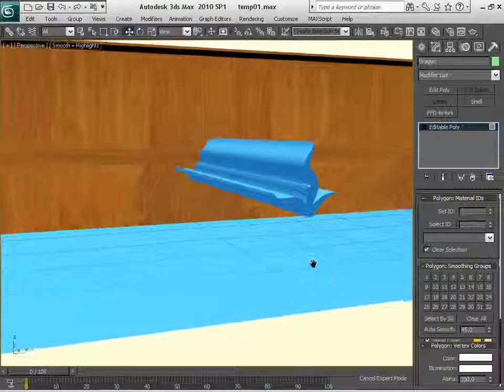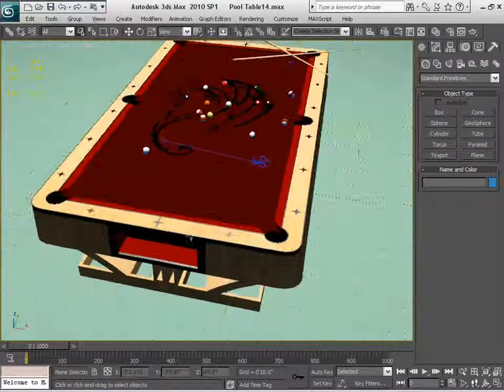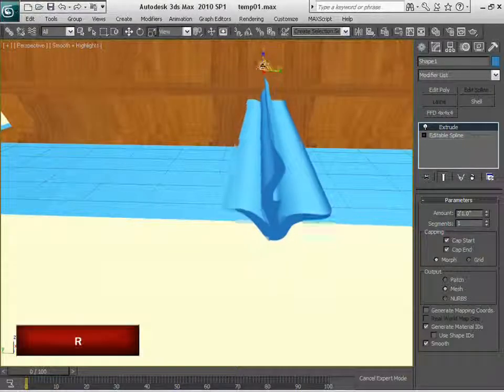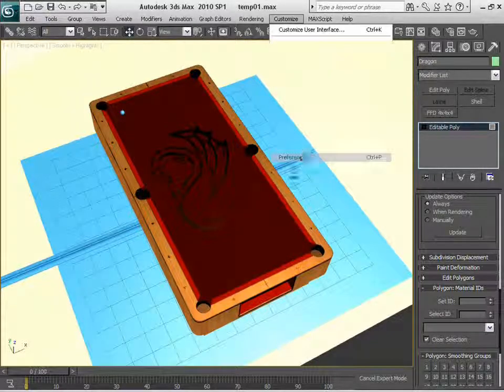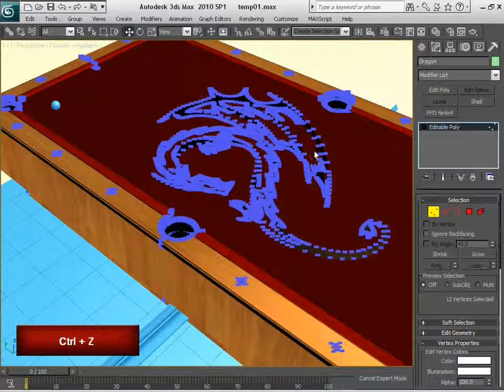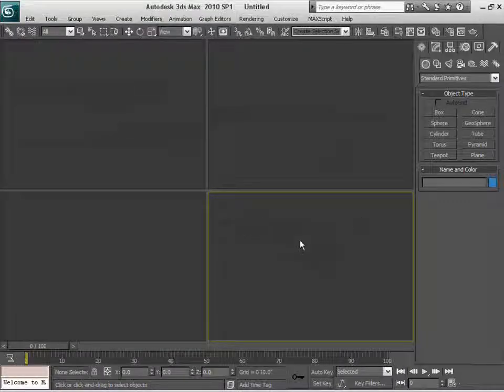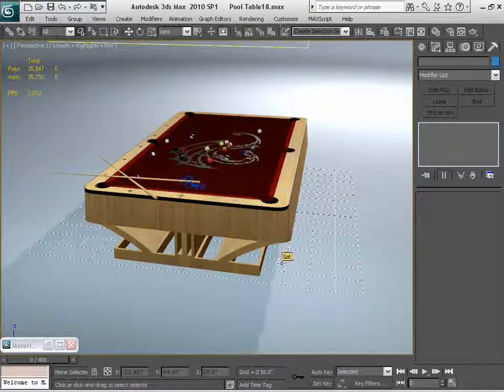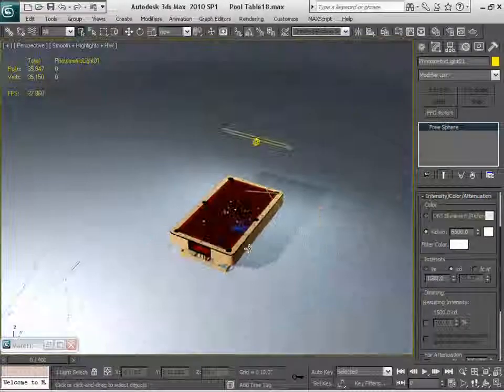Model and Texture an Accurately Detailed Pool Table in 3ds Max - Day 2b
In this tutorial I am going to show you my work flow on creating a pool table using real scale values to give a realistic impression. ; I will be using the Symmetry modifier to speed up my work, and the Bend modifier coupled with some basic commands like Insetting and Bridging some polygons to create a very unique design in matter of minutes.